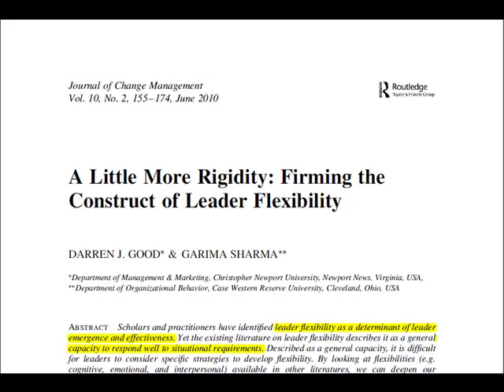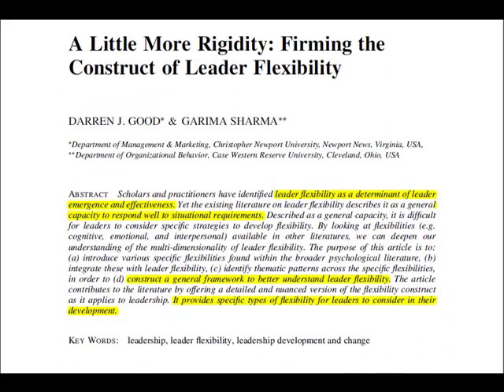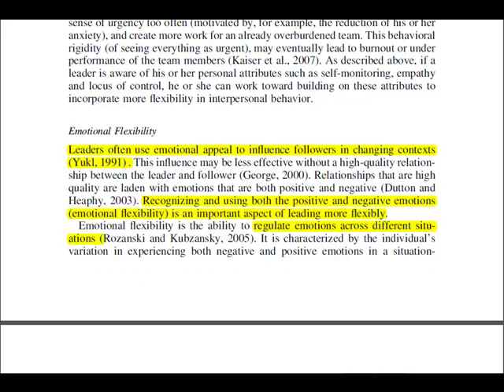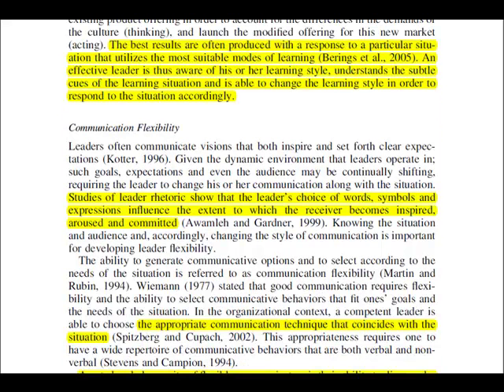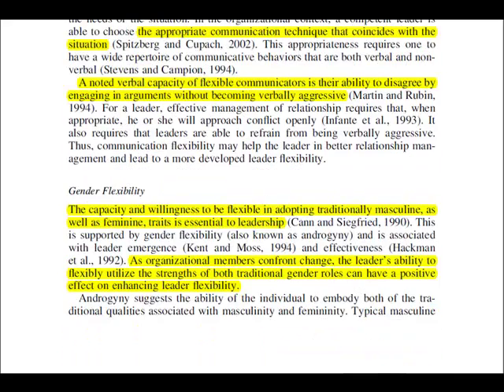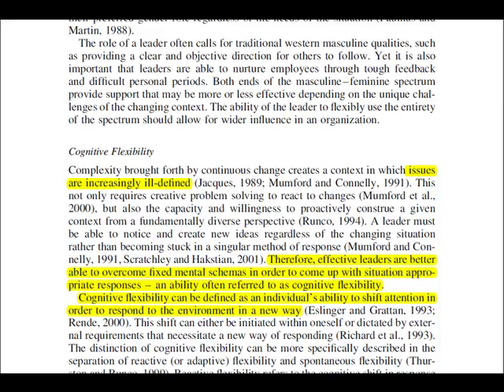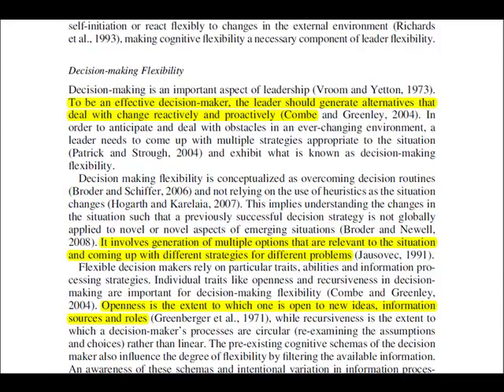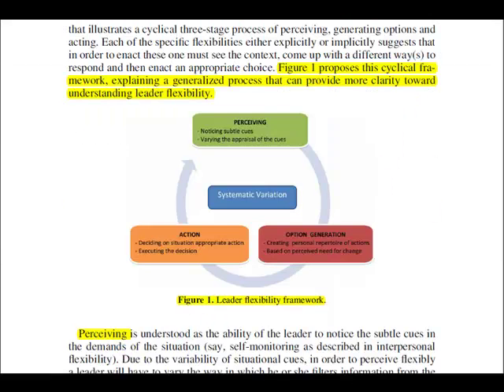Good and Sharma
Decide what types of flexibility are needed in what situations - all that you need is here. Please use your own institutions library to find the original paper

Good, D. J., & Sharma, G. (2010). A little more rigidity: Firming the construct of leader flexibility. Journal of Change Management, 10(2), 155-174.